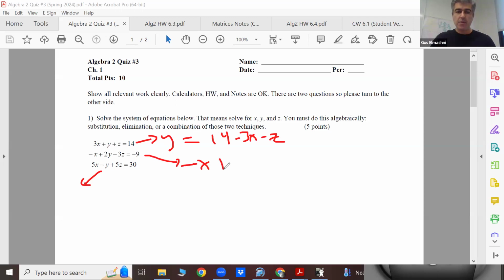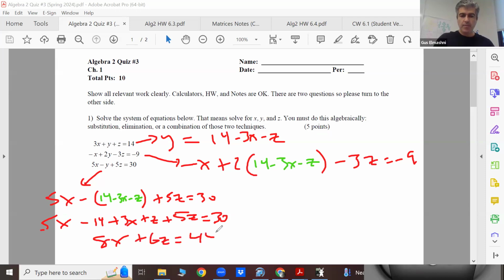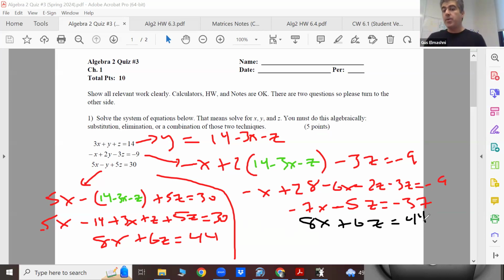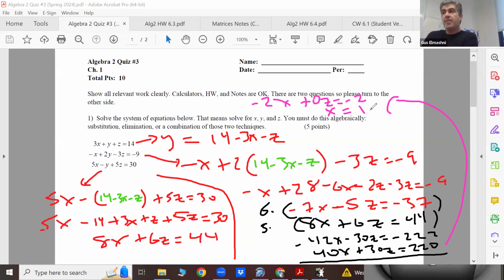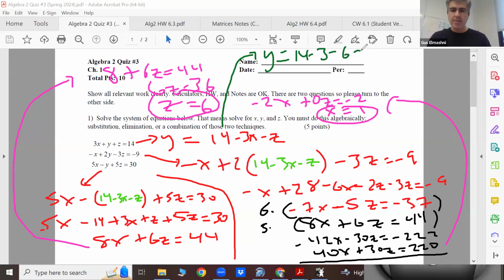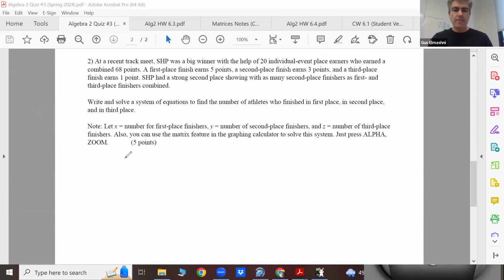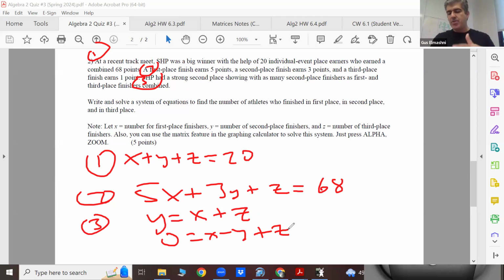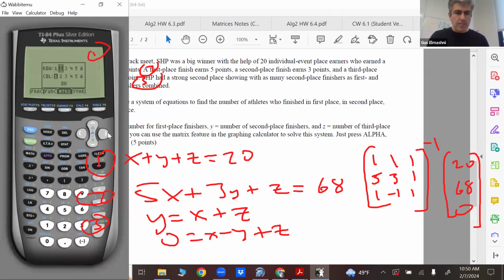Algebra 2 Spring 2024 Unit 2 Quiz #3 Solutions